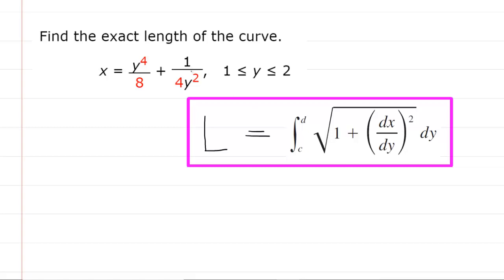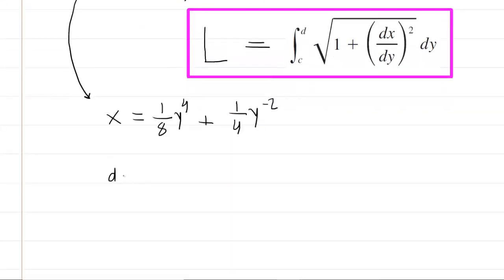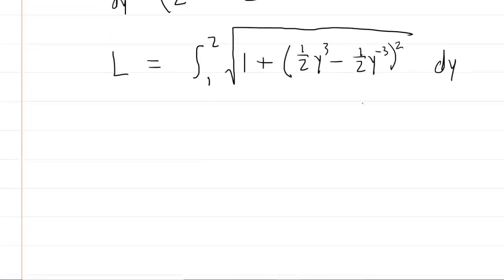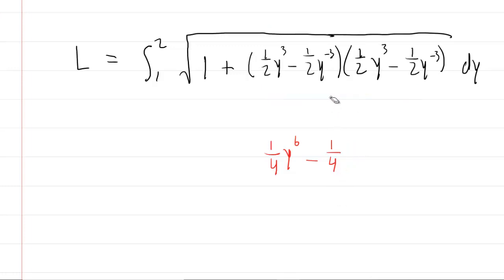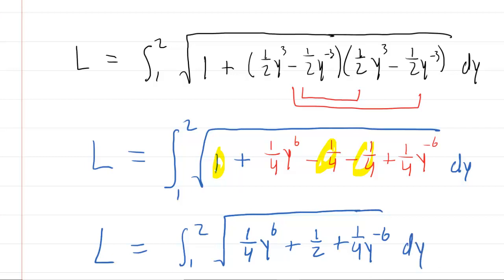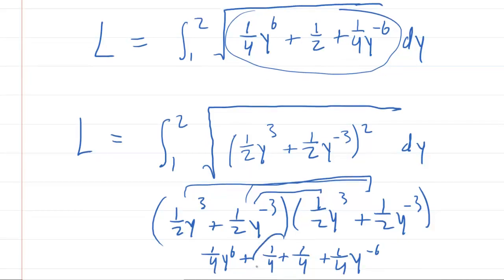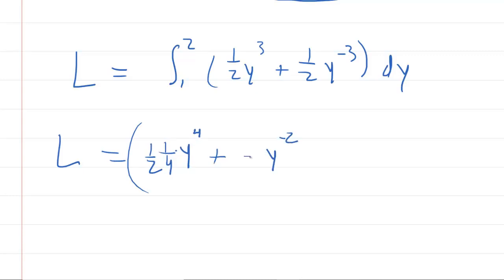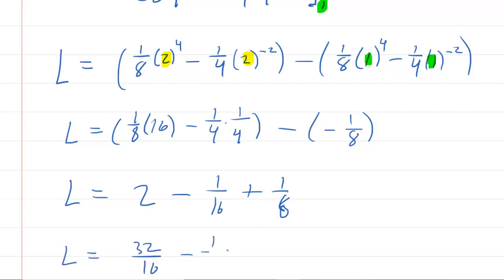Find the exact length of the curve.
x=y^4/8+1/(4y^2) from 1 to 2